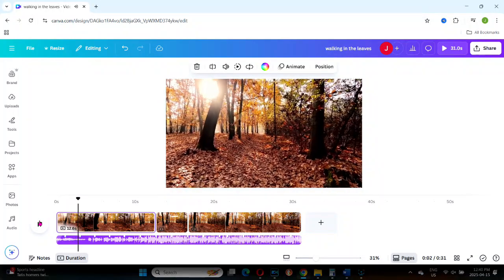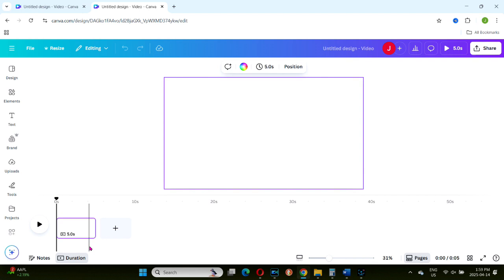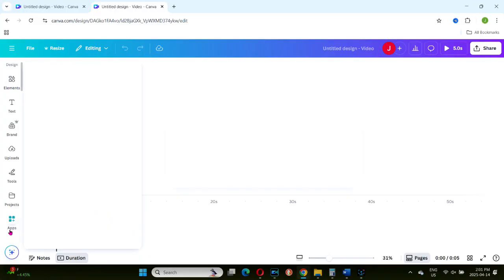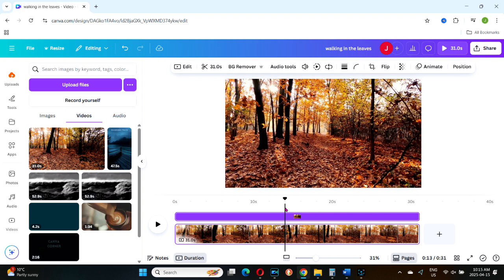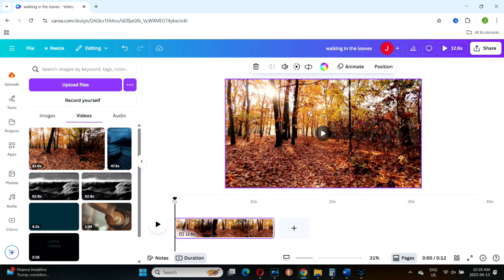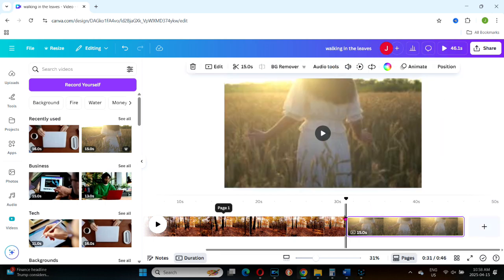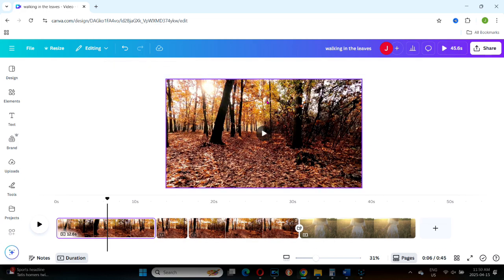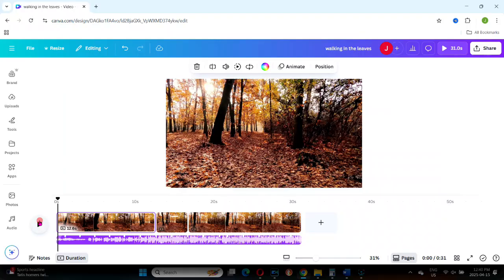How to Create Amazing Videos in Canva for Beginners 2025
In this Create a Canva Video we take you through all the steps to make your very own video using Canva even if you are a beginner!  Canva is so user friendly!